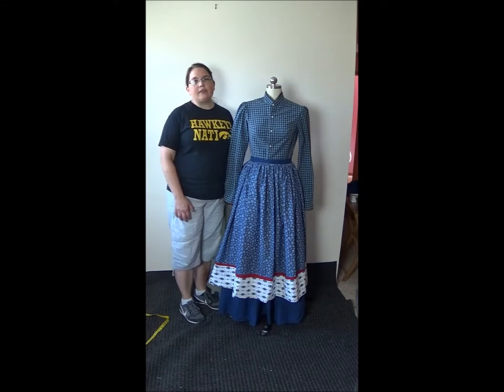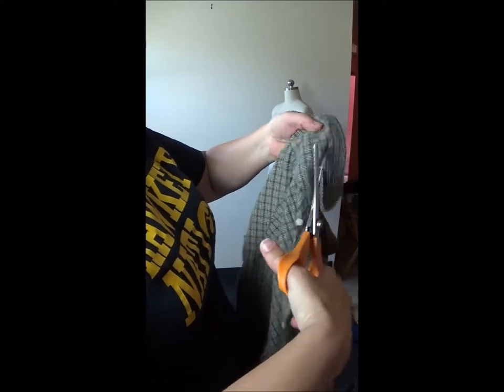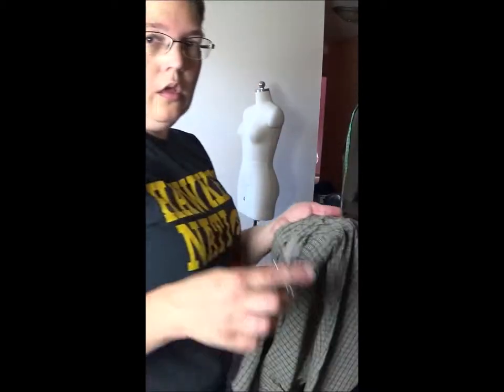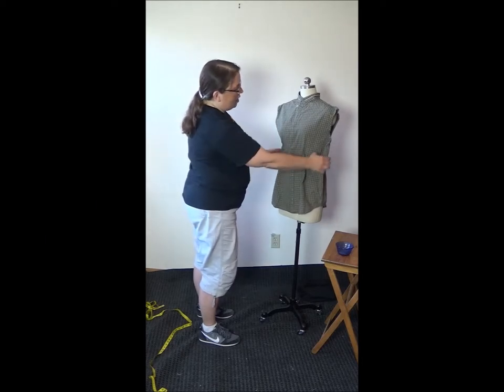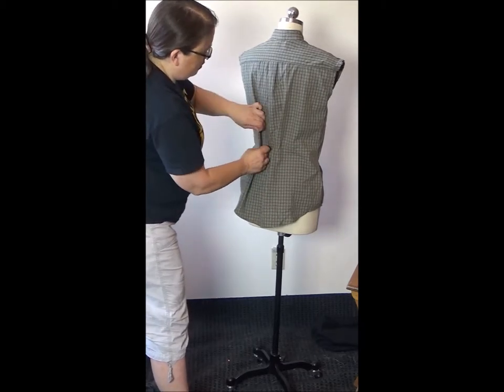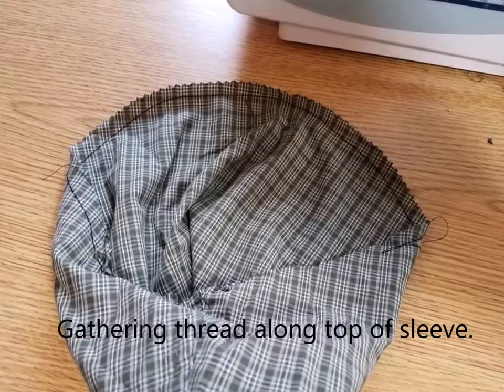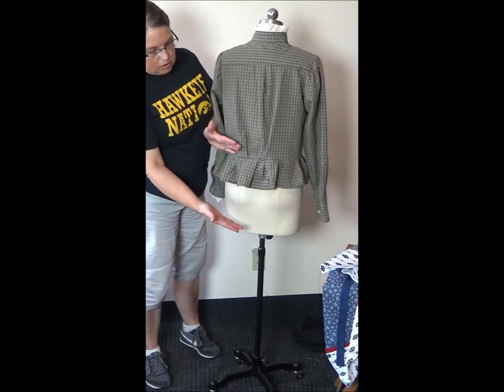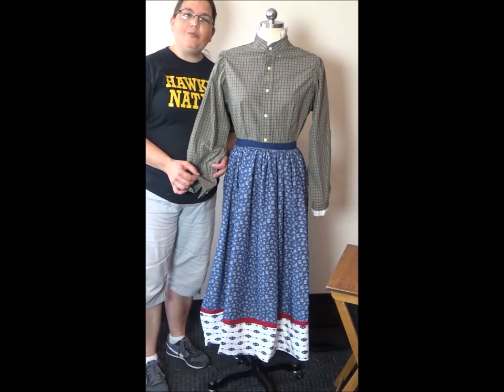Remodeling a Man's Shirt to a Historical-looking Blouse: Liz from Costumecrazed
A description of how to remodel a man's dress shirt to create a historical-looking blouse suitable for a stage costume.

Don't forget to "like" and "follow" if you enjoyed this video.